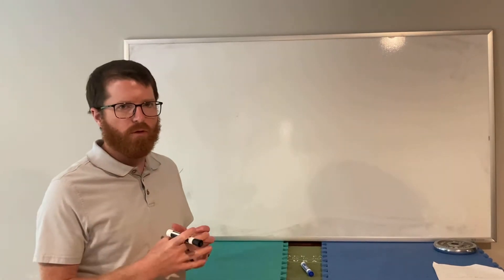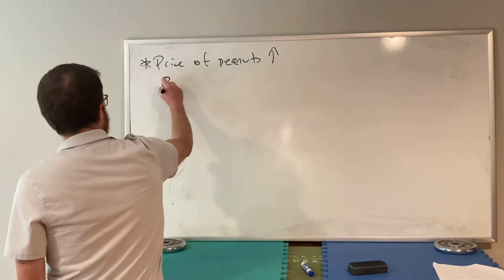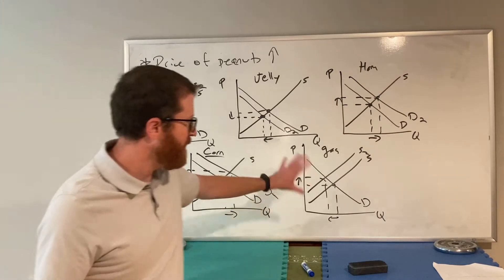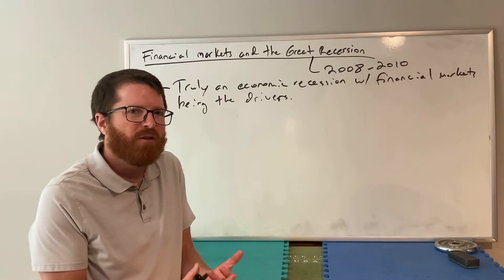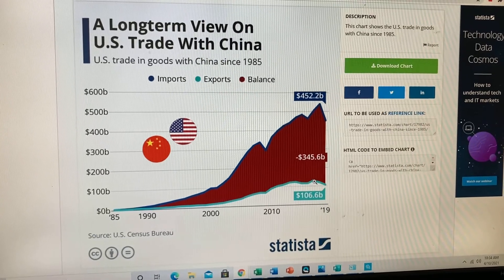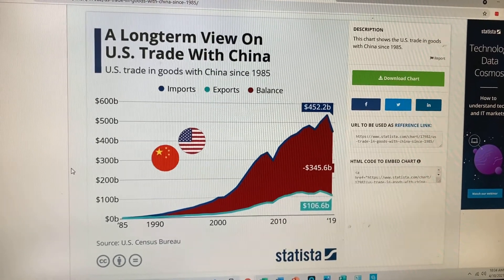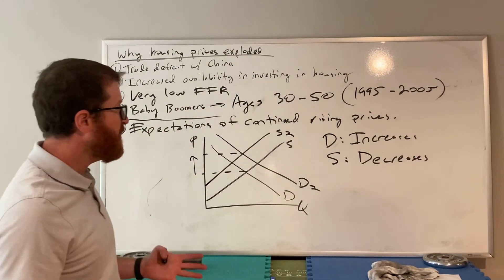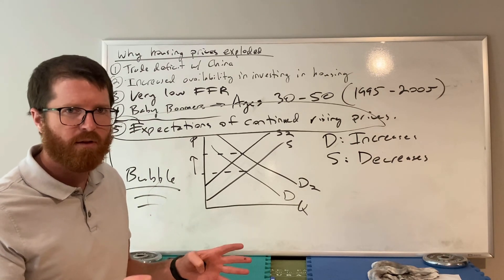Money and Banking 11A: General Equilibrium Theory and the Great Recession